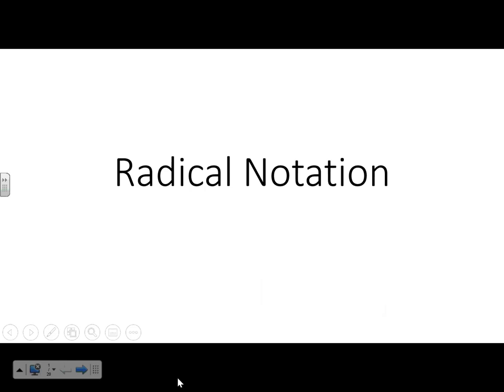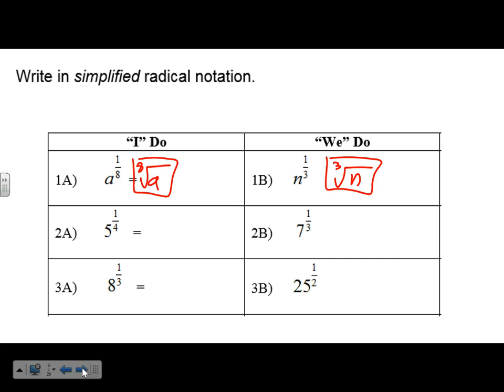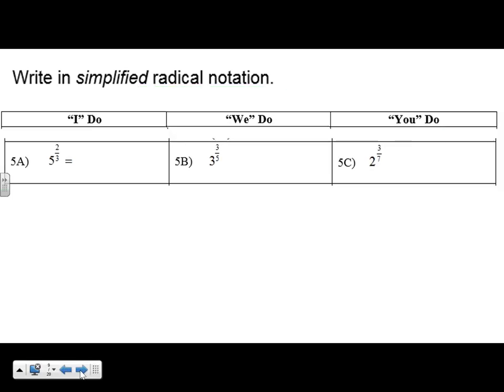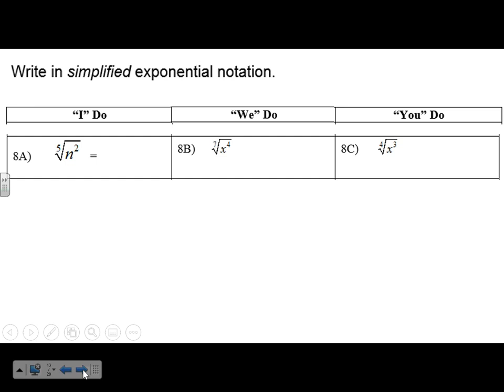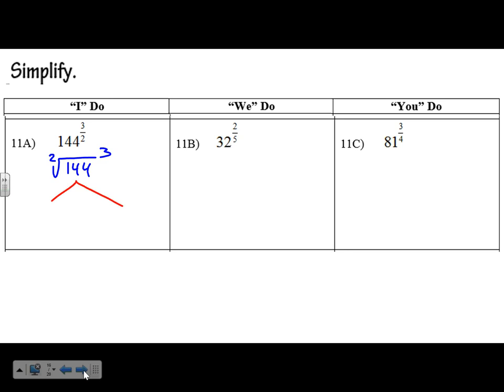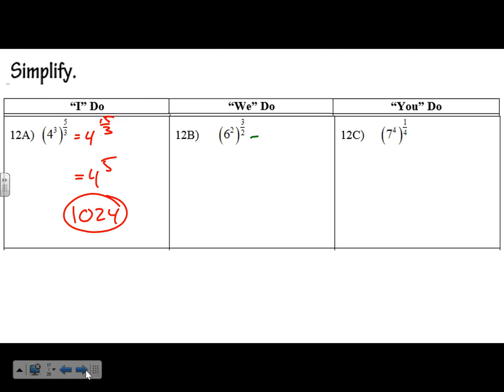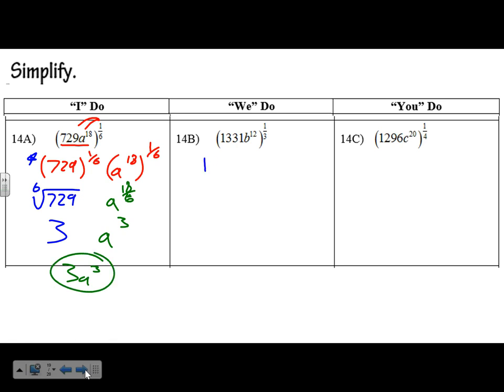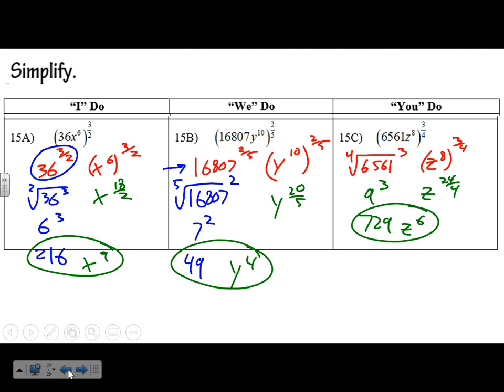Radical form and Exponent form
this lesson is how to go from radical form to exponent form and vise versa